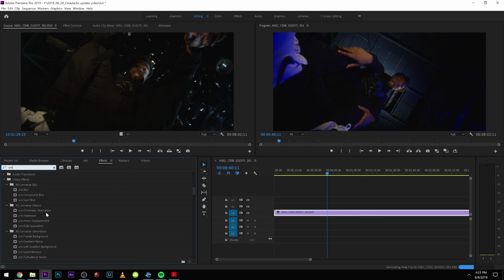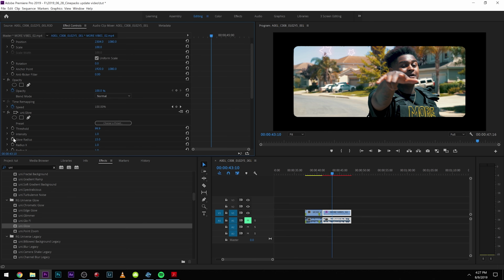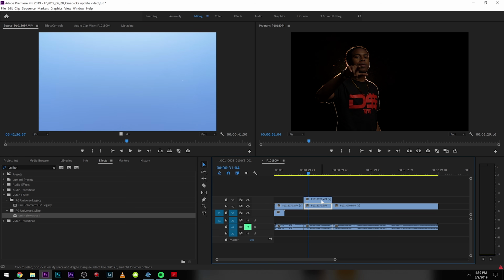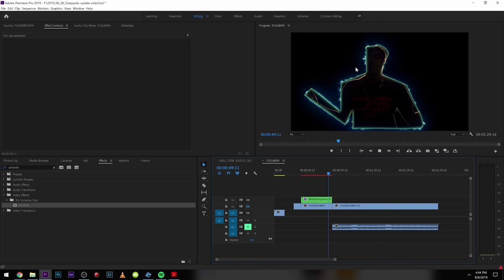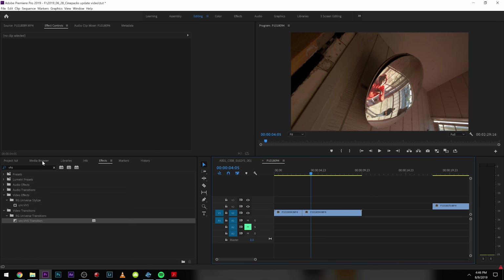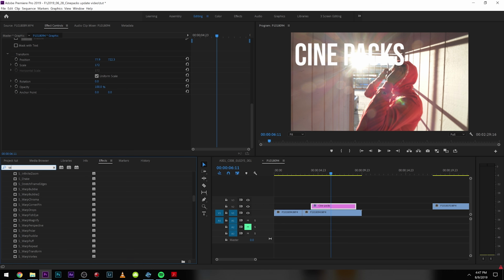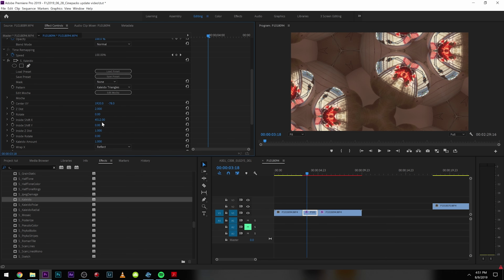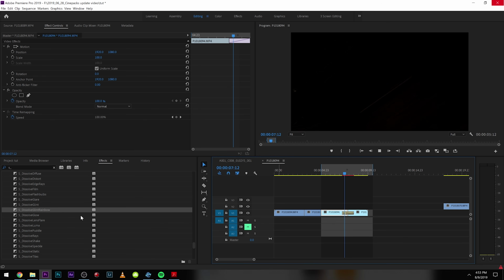Best Plugins for Music Video Editing!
The must have plugins to step up your music video editing game! Red Giant Universe and Sapphire can defiantly help expand your tools when it comes to editing Music Videos in Adobe Premiere Pro and Final Cut Pro.